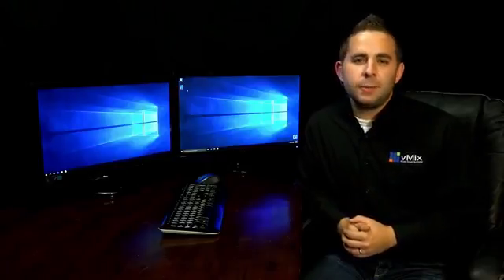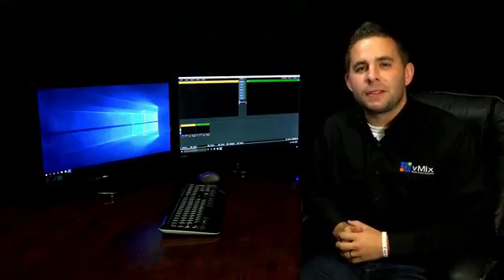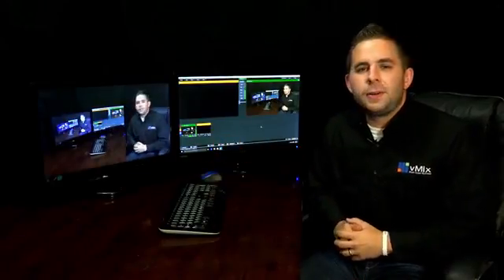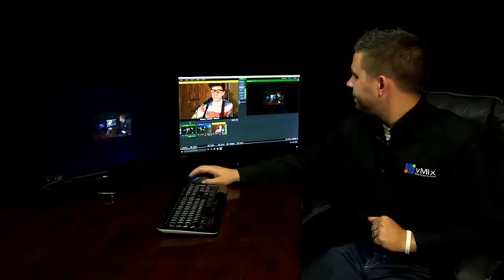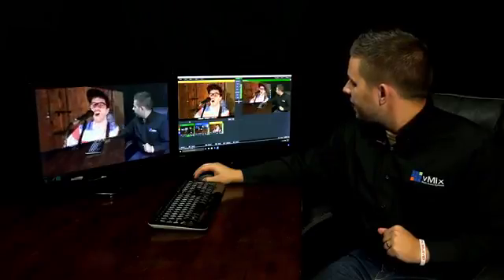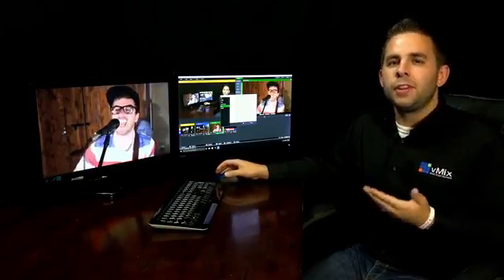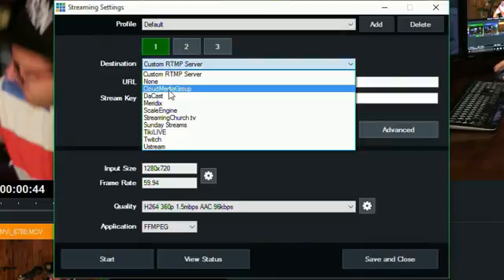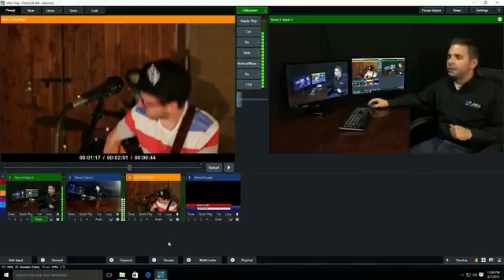---vMix Live Production Software - General Overview -u0026 Demonstration - YouTube.mp4